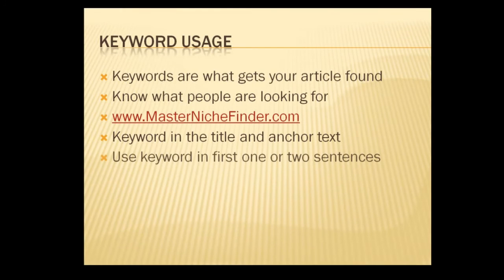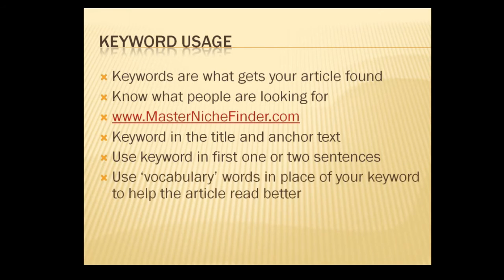Traffic Secrets 8 - Article Submission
to discover how to make $10k in 30 days. Hey are you sick of your day job and looking for a legitimate way to make money from home using your computer and internet? Then check out these free videos which will show you the secrets to generating a six figure income from home while still having a life.